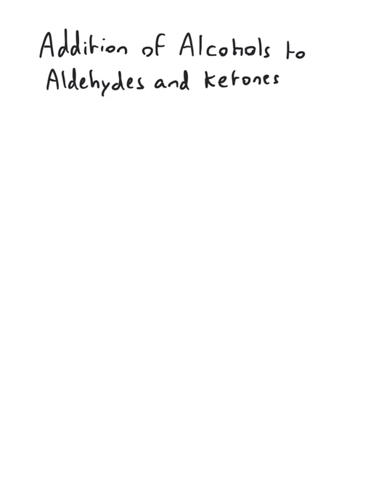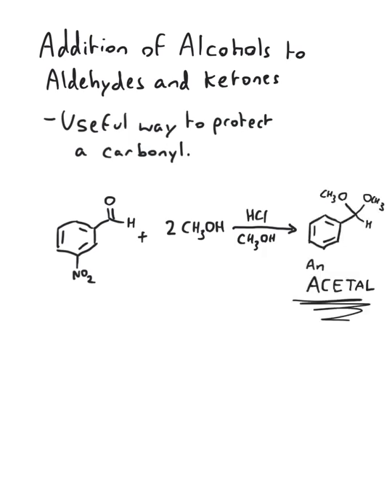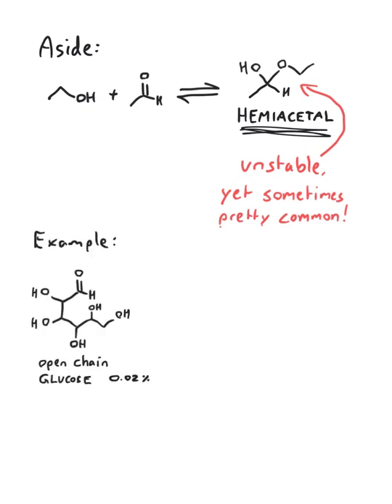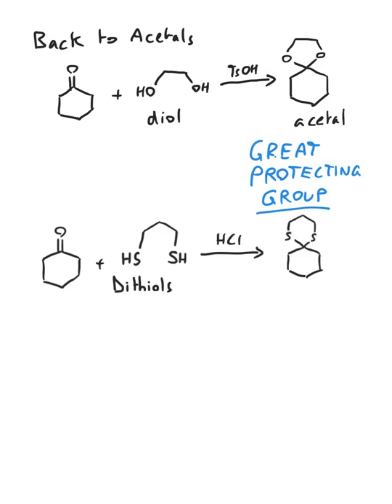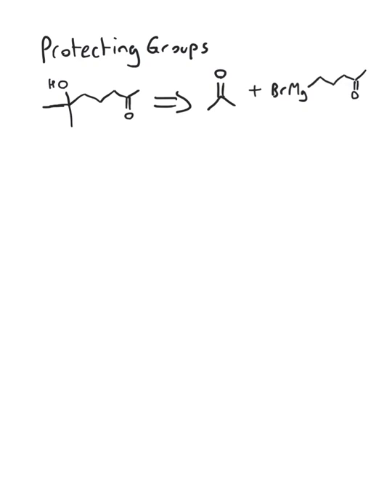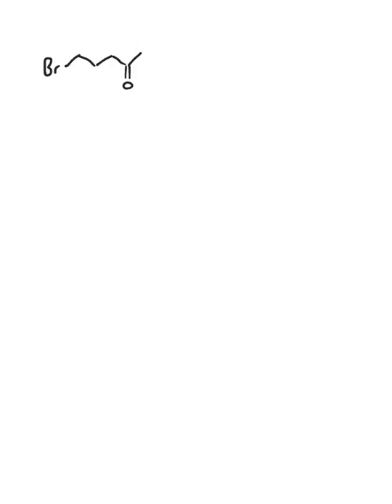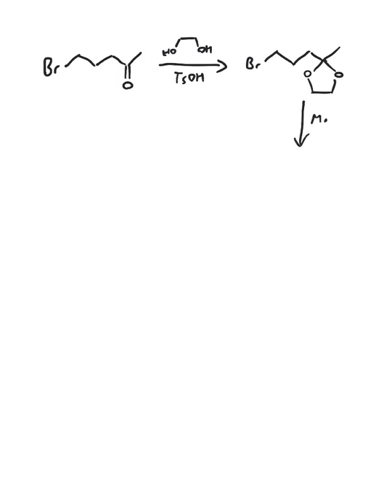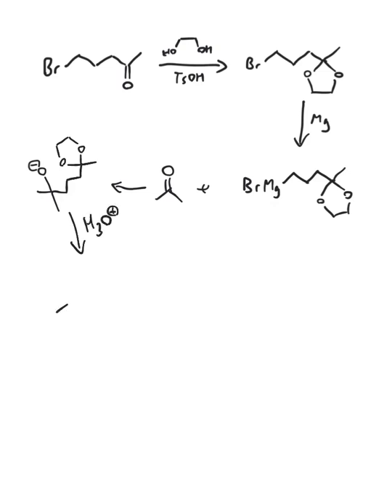Acetal and Thioacetal Formation | Protecting Carbonyls in Organic Synthesis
In this video, we explore how alcohols react with aldehydes and ketones to form acetals—an essential strategy in protecting carbonyl groups during multi-step organic syntheses.

Topics Covered:
- Mechanism of hemiacetal and acetal formation under acidic conditions
- Why hemiacetals are usually unstable (with glucose as a key exception)
- Use of diols to form stable cyclic acetals
- Use of dithiols to form thioacetals
- Application of acetals as protecting groups for aldehydes and ketones
- Example: Protecting a carbonyl to allow a Grignard reaction without side reactions

Learn how protecting groups give chemists control over reactivity and how to add and remove them in a synthesis sequence.